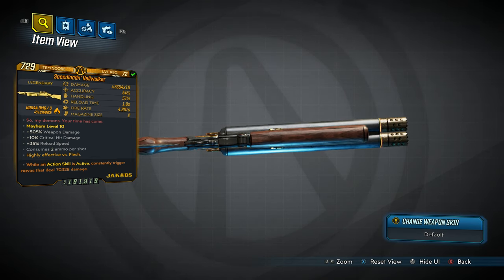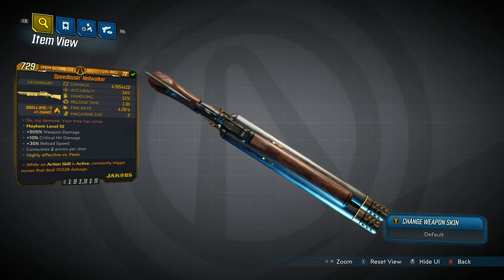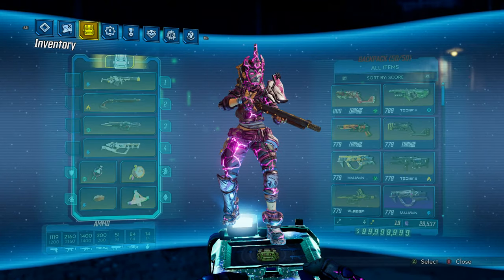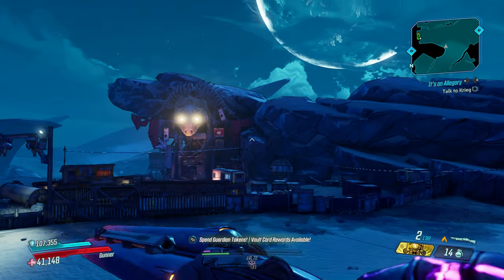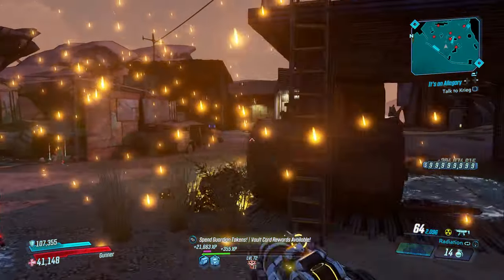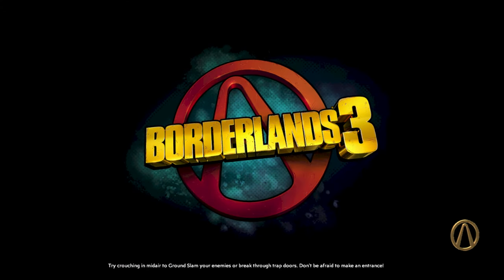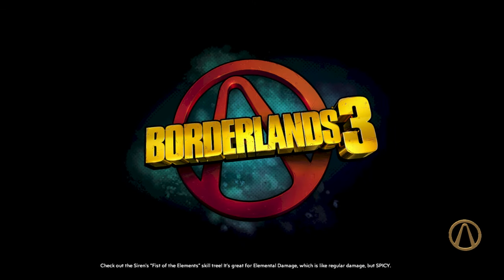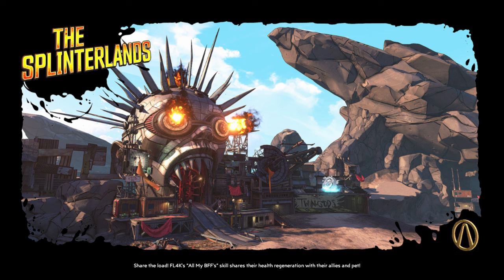Borderlands 3: HELLWALKER LEGENDARY SHOTGUN FARMING AND REVIEW GUIDE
Starting this series with a review and farming guide for the Hellwalker legendary shotgun. What weapon should I do next? Stay awesome and enjoy!